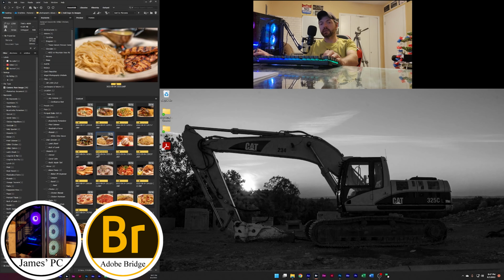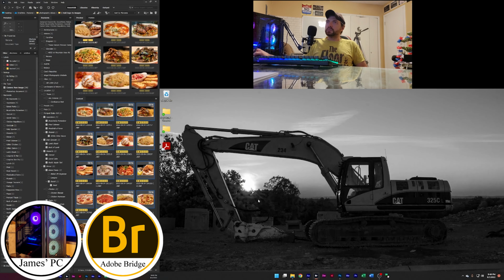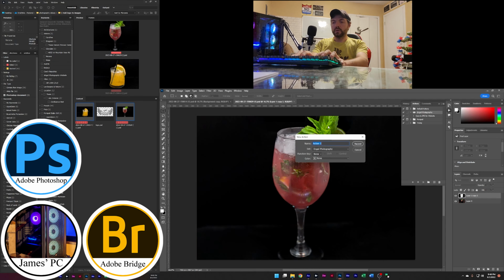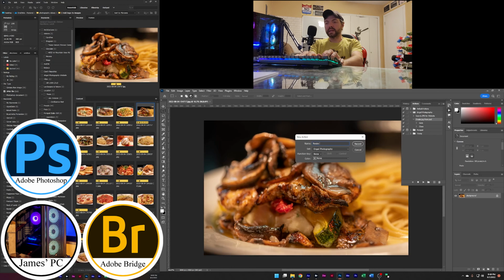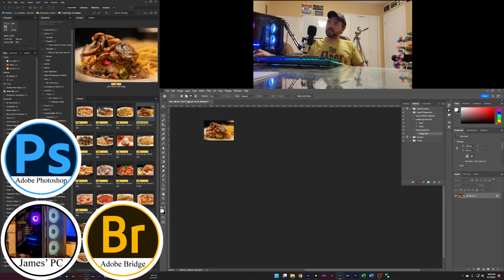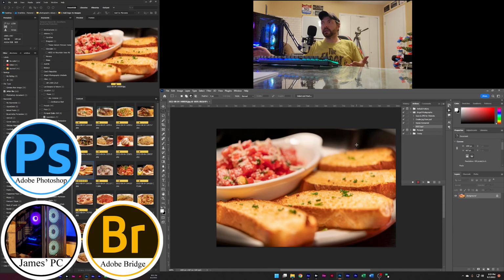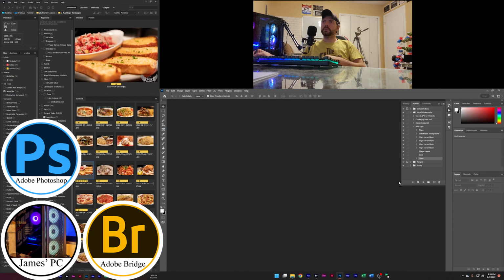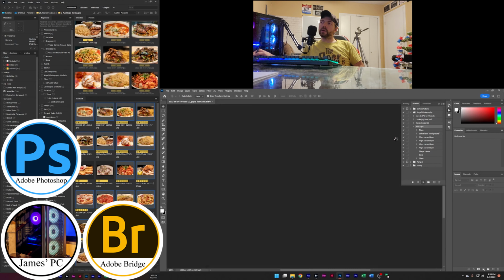Adding Logo to Multiple Images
In this impromptu video I will show you how to create an action to add your logo to multiple photos quickly.